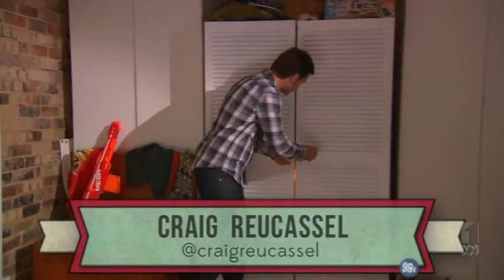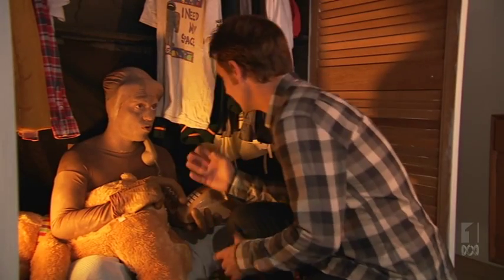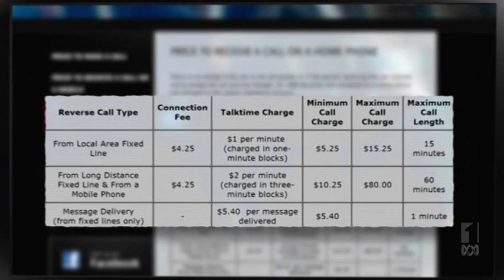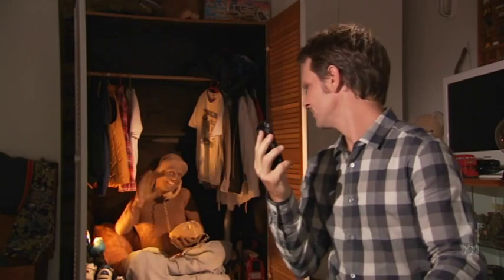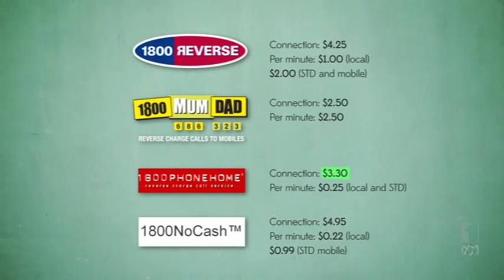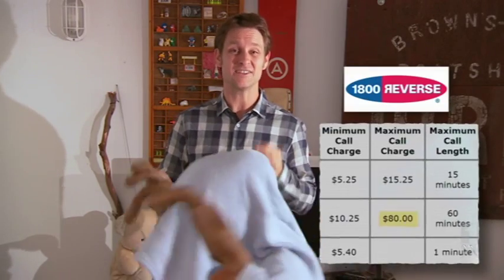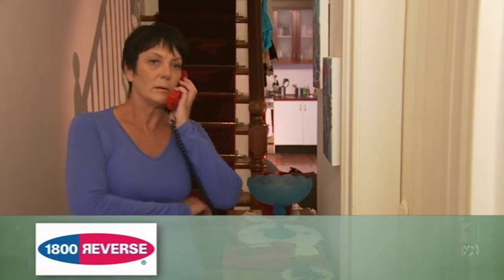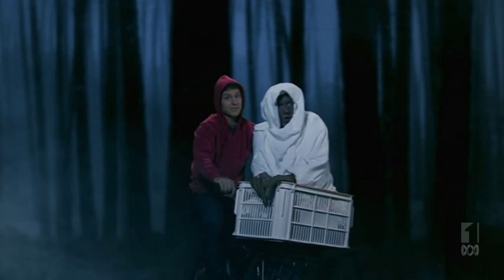PHONE HOME | The Checkout | ABC1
Craig Reucassel (and ET) explore the potential costs of reverse charge calls (and how to avoid them).

(where you can send in video complaints)

This year The Checkout is outsourcing its promos. or checkoutmypromo